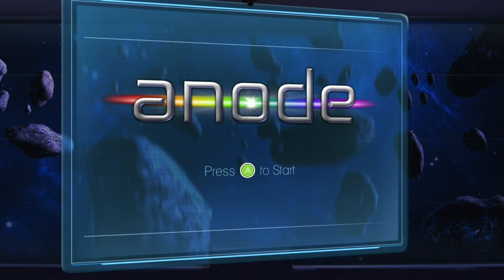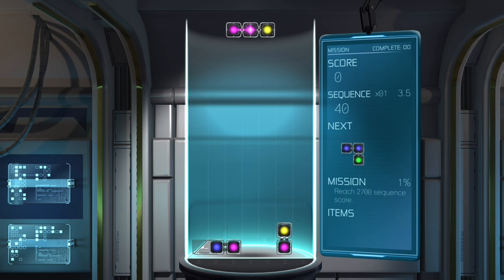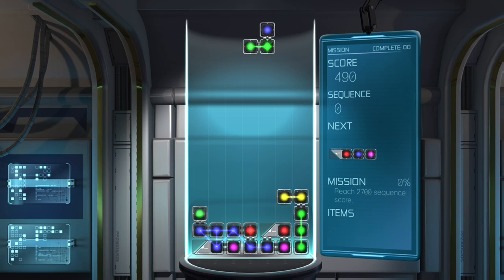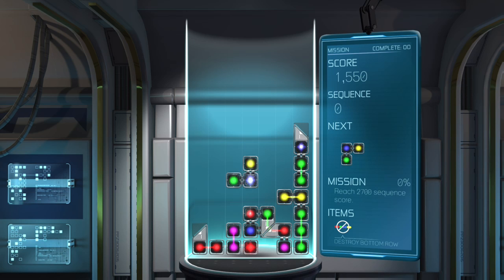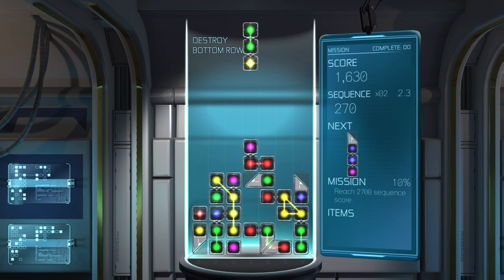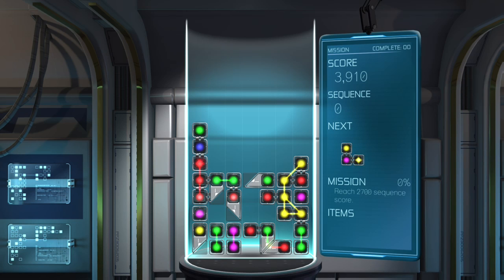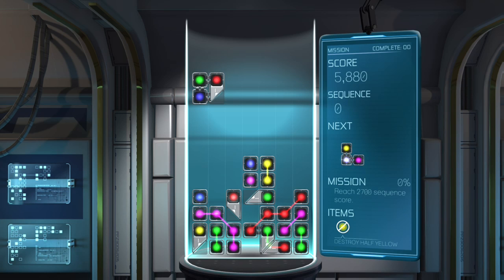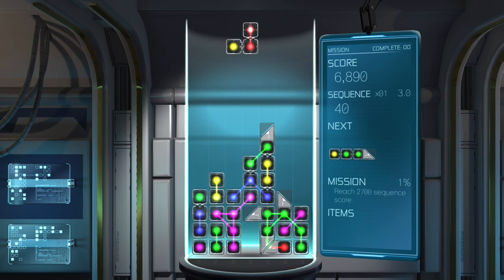AnodeVideo Review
Anode Video Review